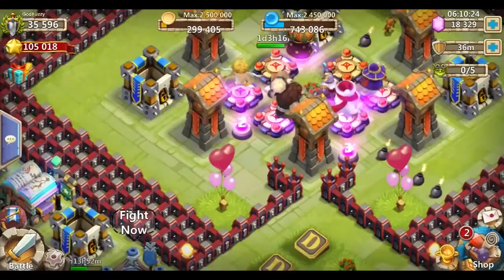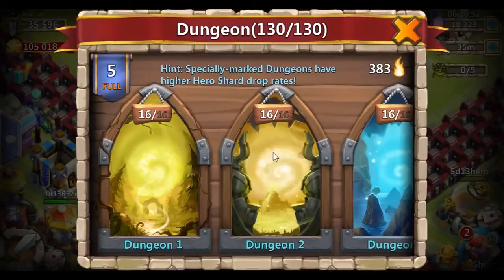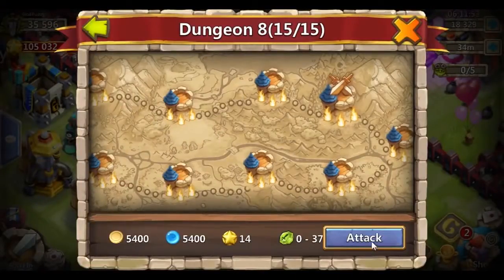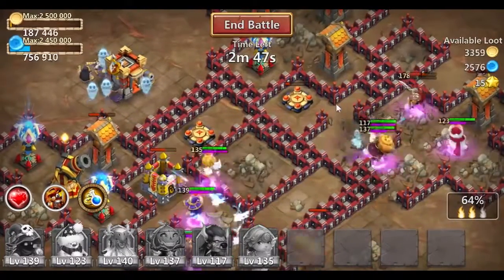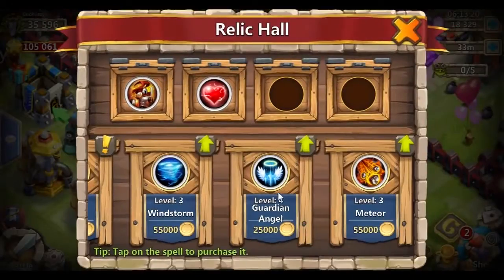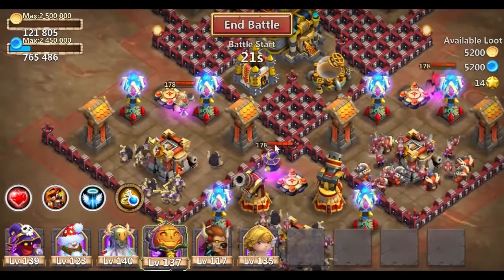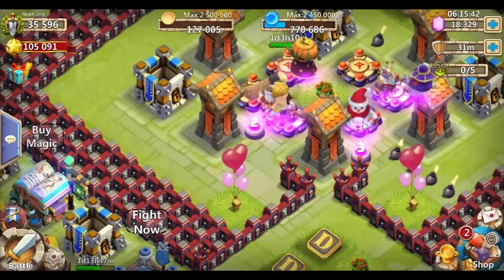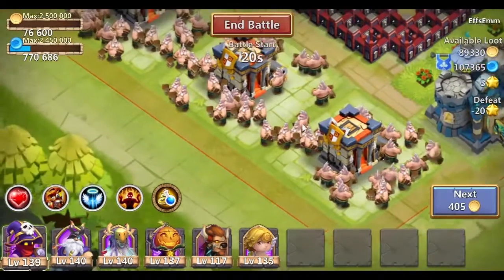Castle Clash_ Base 6 + Minotaur + Dungeon 8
Visita nuestra pagina web para ver mas informacion de juegos que te gustan